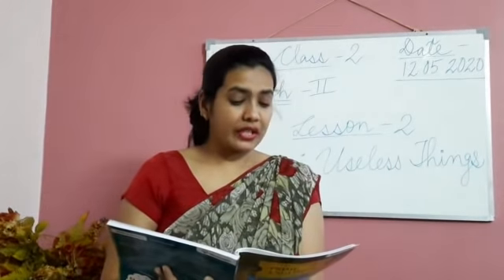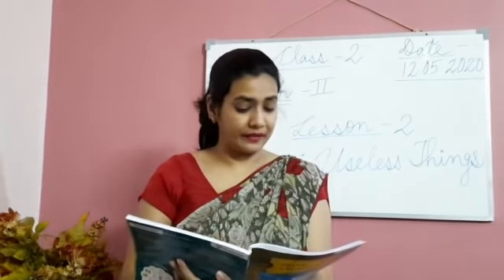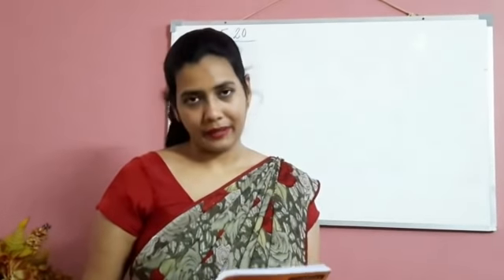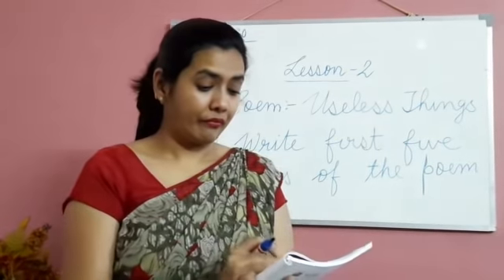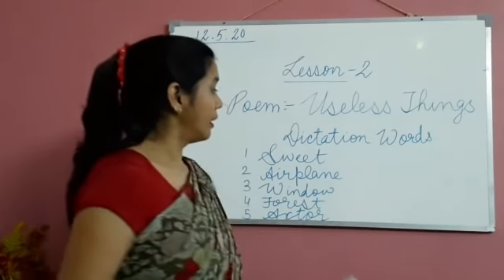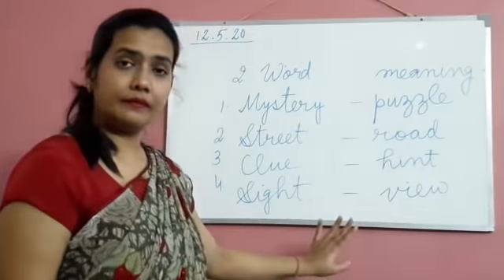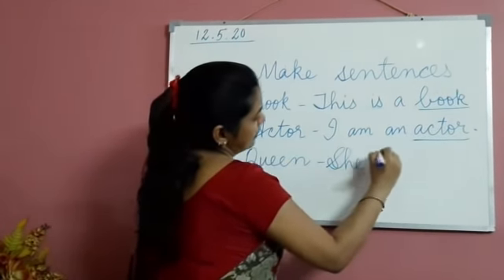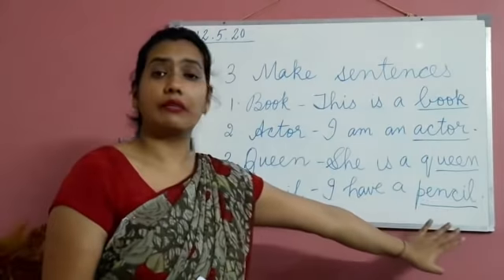Class 2 English II (12/5/2020)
Lesson 2 (Poem - Useless Things)